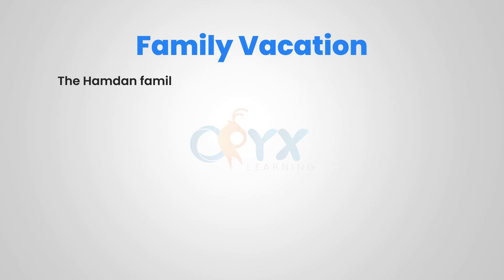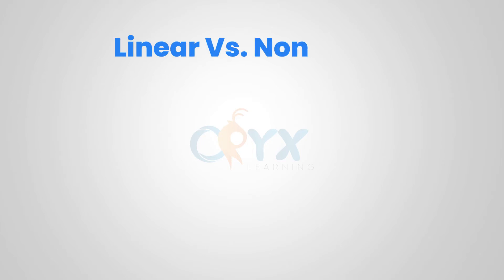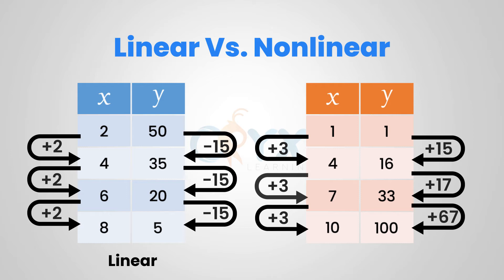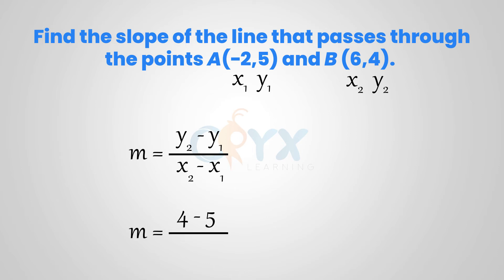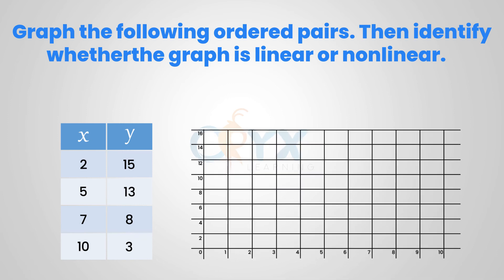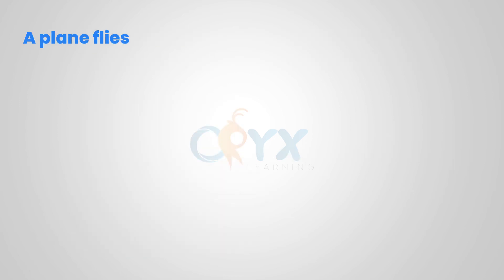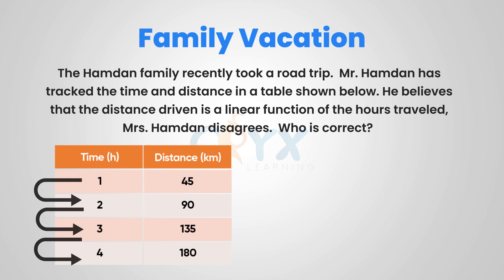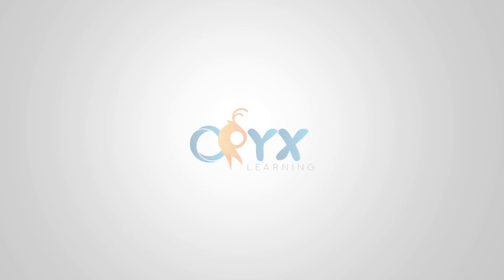Linear and Nonlinear Functions | Grade 8 Math | Oryx Learning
You will learn how to:
● Find the slope from given two ordered pairs.
● Identify linear and nonlinear functions.
● Graph and identify linear and nonlinear functions.
● Identify linear and nonlinear functions from given data charts.